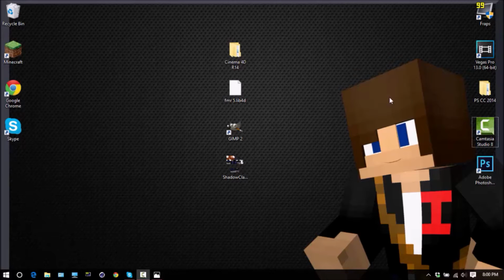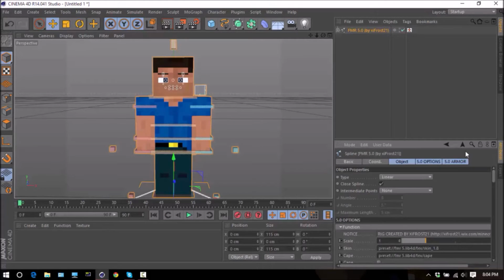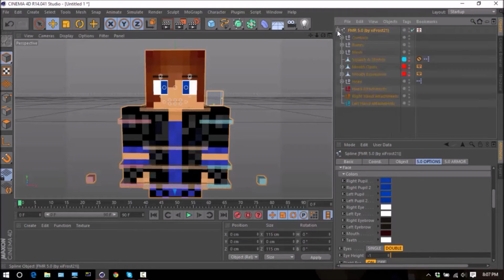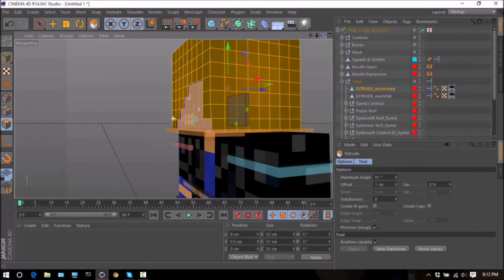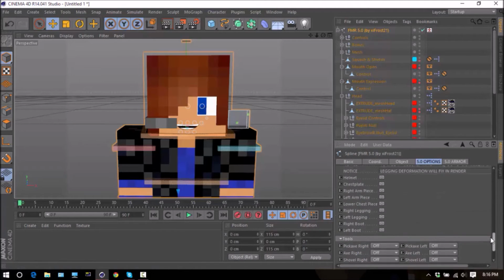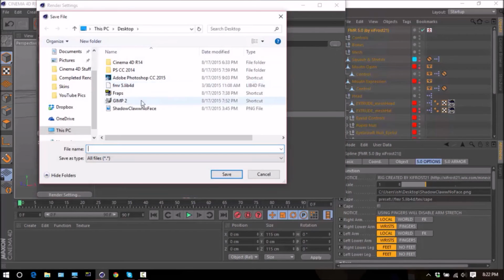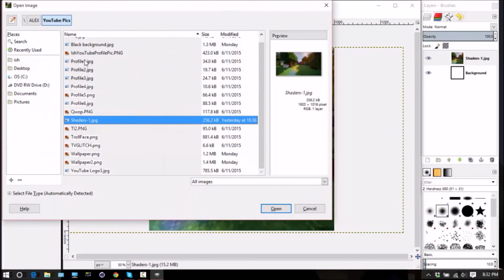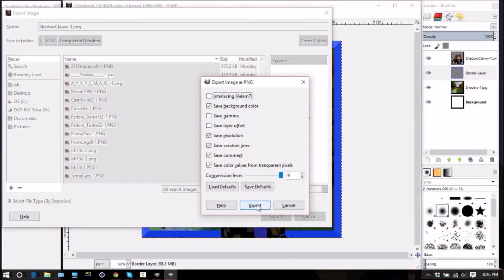(EASY) How-to Make a Minecraft Profile Picture! (CINEMA 4D)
How to make an easy Minecraft render/profile picture!